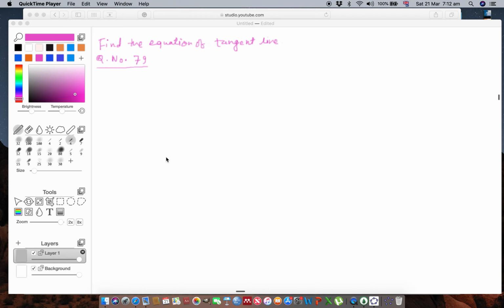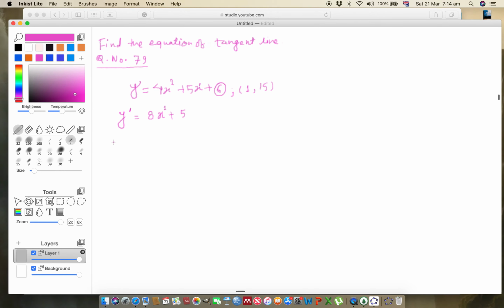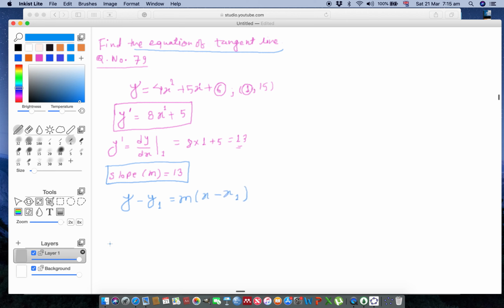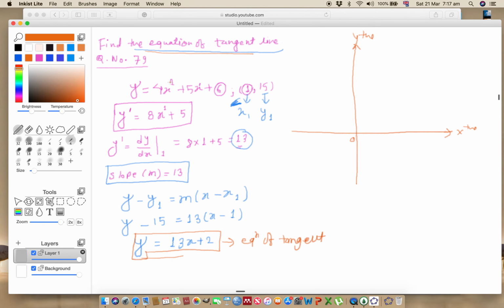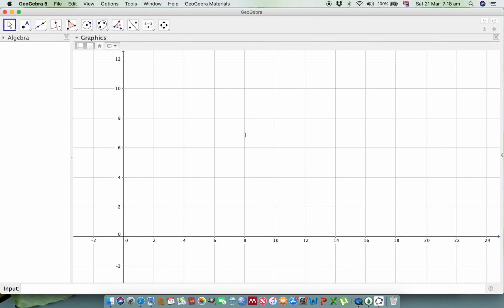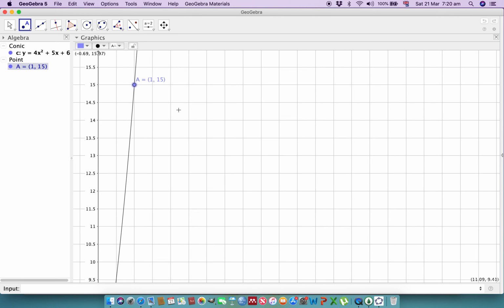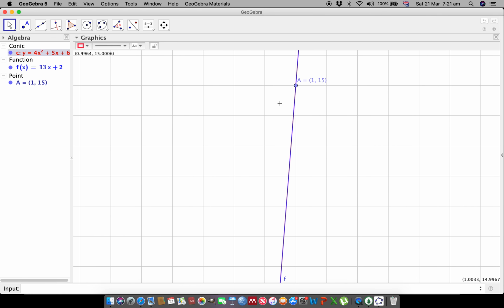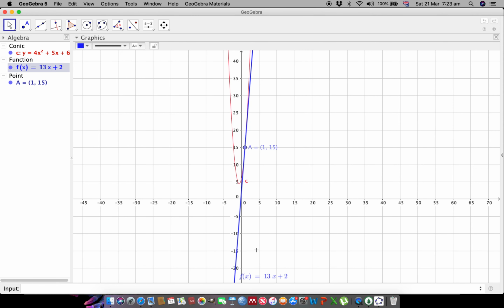Equation of a tangent line - Derivative | Mathematics-II | BBIS I-II | Durga Prasad Dhakal